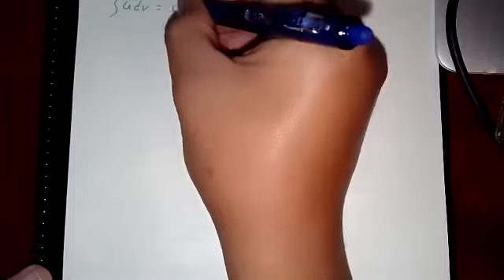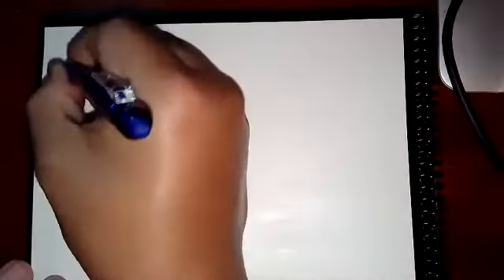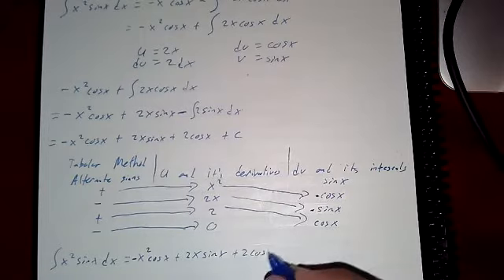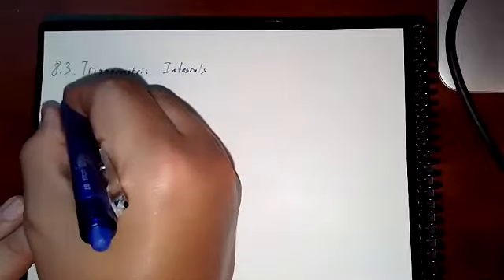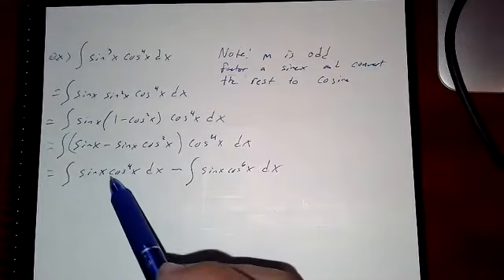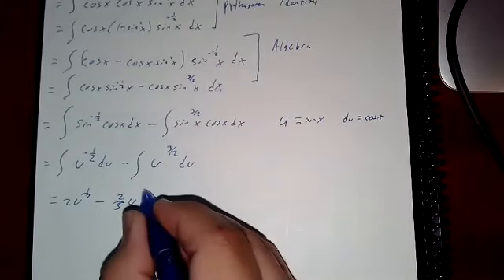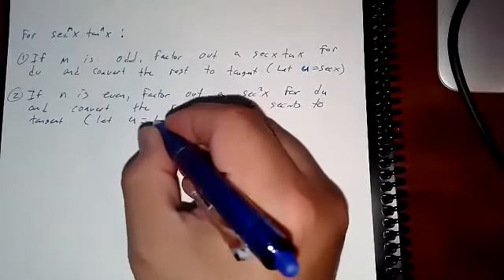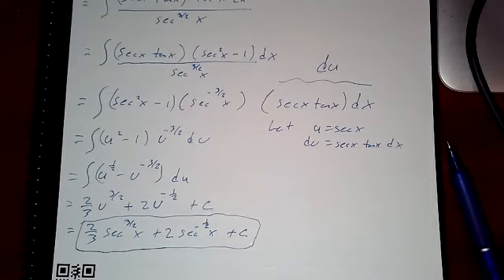Calculus 2 Integration by parts and Trigonometric Integrals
Integration by Parts and Trigonometric Integrals